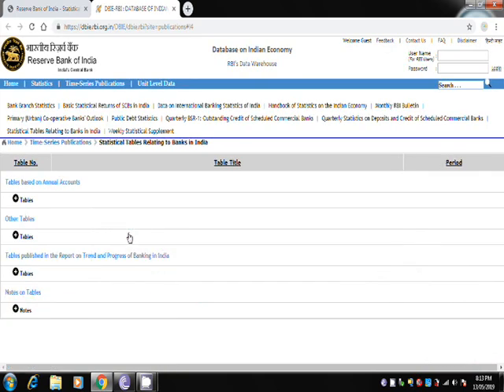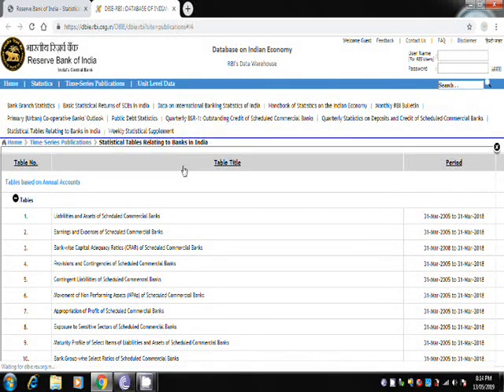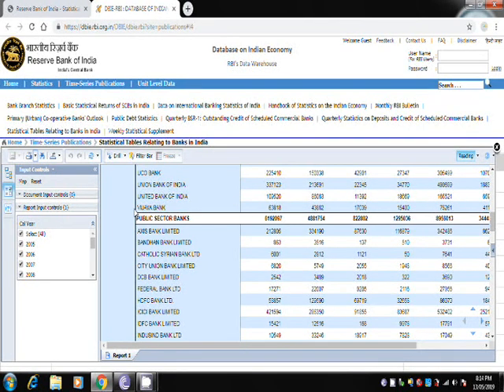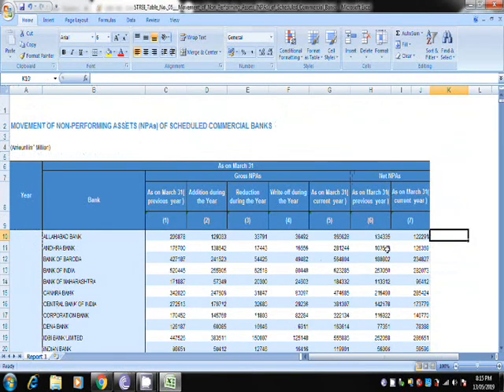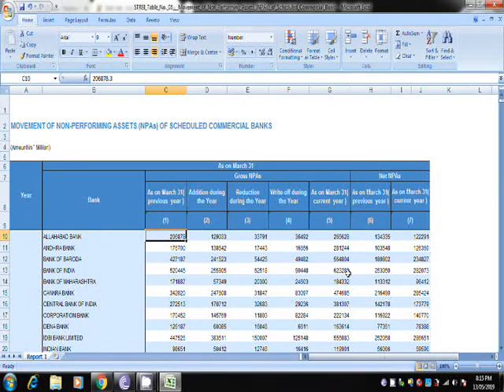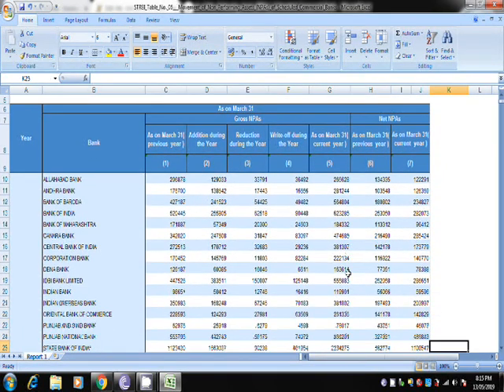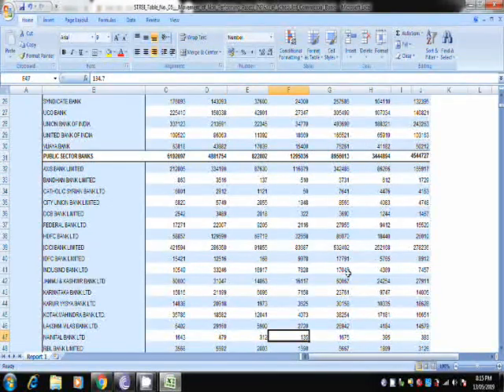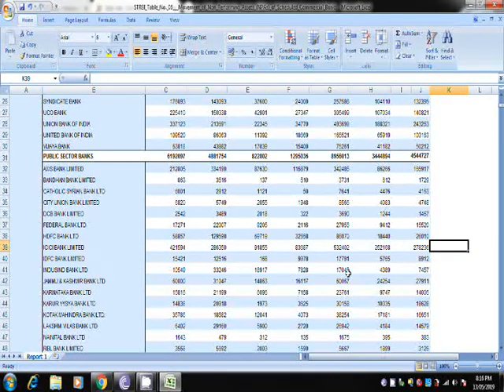How to download the NPA data? Download non performing asset data of banks. How to get NPA data.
Analyze the NPA data of all banks by downloading it in one excel.
ALLAHABAD BANK
ANDHRA BANK
BANK OF BARODA
BANK OF INDIA
BANK OF MAHARASHTRA
CANARA BANK
CENTRAL BANK OF INDIA
CORPORATION BANK
DENA BANK
IDBI BANK LIMITED
INDIAN BANK
INDIAN OVERSEAS BANK
ORIENTAL BANK OF COMMERCE
PUNJAB AND SIND BANK
PUNJAB NATIONAL BANK
STATE BANK OF INDIA*
SYNDICATE BANK
UCO BANK
UNION BANK OF INDIA
UNITED BANK OF INDIA
VIJAYA BANK
PUBLIC SECTOR BANKS
AXIS BANK LIMITED
BANDHAN BANK LIMITED
CATHOLIC SYRIAN BANK LTD
CITY UNION BANK LIMITED
DCB BANK LIMITED
FEDERAL BANK LTD
HDFC BANK LTD.
KOTAK MAHINDRA BANK LTD.
YES BANK LTD.
How to download npa data of ALLAHABAD BANK
How to download npa data of ANDHRA BANK
How to download npa data of BANK OF BARODA
How to download npa data of BANK OF INDIA
How to download npa data of BANK OF MAHARASHTRA
How to download npa data of CANARA BANK
How to download npa data of CENTRAL BANK OF INDIA
How to download npa data of CORPORATION BANK
How to download npa data of DENA BANK
How to download npa data of IDBI BANK LIMITED
How to download npa data of INDIAN BANK
How to download npa data of INDIAN OVERSEAS BANK
How to download npa data of ORIENTAL BANK OF COMMERCE
How to download npa data of PUNJAB AND SIND BANK
How to download npa data of PUNJAB NATIONAL BANK
How to download npa data of STATE BANK OF INDIA*
How to download npa data of SYNDICATE BANK
How to download npa data of UCO BANK
How to download npa data of UNION BANK OF INDIA
How to download npa data of UNITED BANK OF INDIA
How to download npa data of VIJAYA BANK
How to download npa data of PUBLIC SECTOR BANKS
How to download npa data of AXIS BANK LIMITED
How to download npa data of BANDHAN BANK LIMITED
How to download npa data of CATHOLIC SYRIAN BANK LTD
How to download npa data of CITY UNION BANK LIMITED
How to download npa data of DCB BANK LIMITED
How to download npa data of FEDERAL BANK LTD
How to download npa data of HDFC BANK LTD.
How to download npa data of ICICI BANK LIMITED
How to download npa data of IDFC BANK LIMITED
How to download npa data of INDUSIND BANK LTD
How to download npa data of JAMMU & KASHMIR BANK LTD
How to download npa data of KARNATAKA BANK LTD
How to download npa data of KARUR VYSYA BANK LTD
How to download npa data of KOTAK MAHINDRA BANK LTD.
How to download npa data of LAKSHMI VILAS BANK LTD
How to download npa data of NAINITAL BANK LTD
How to download npa data of RBL BANK LIMITED
How to download npa data of SOUTH INDIAN BANK LTD
How to download npa data of TAMILNAD MERCANTILE BANK LTD
How to download npa data of THE DHANALAKSHMI BANK LTD
How to download npa data of YES BANK LTD.